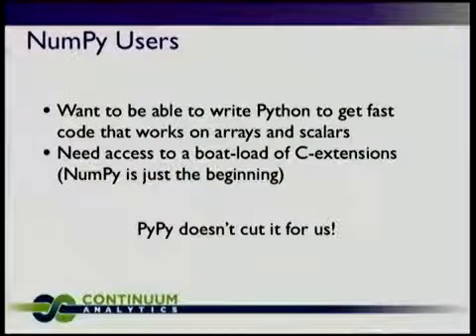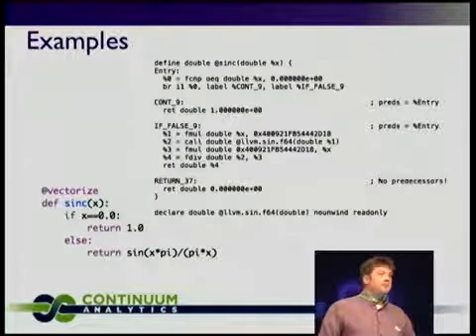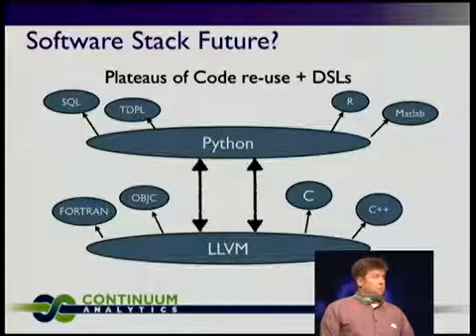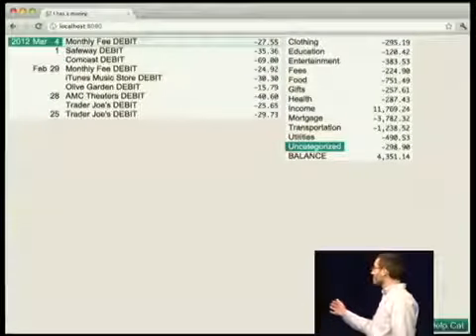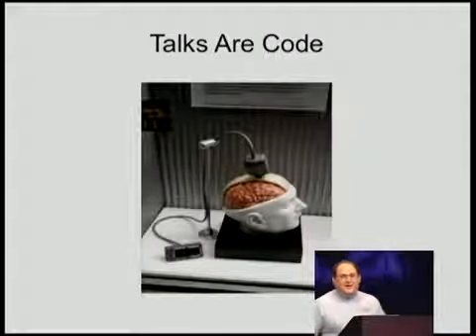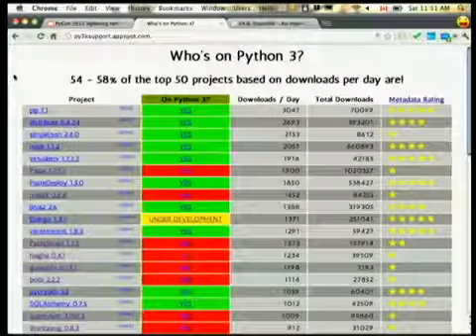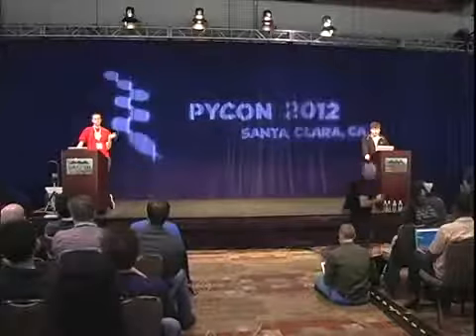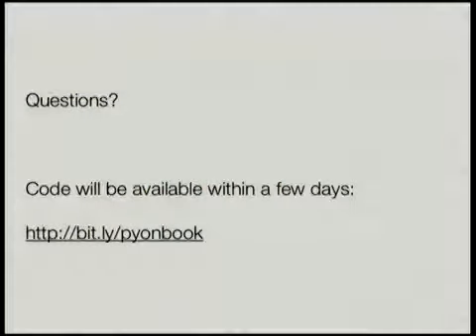Saturday Morning Lightning talks